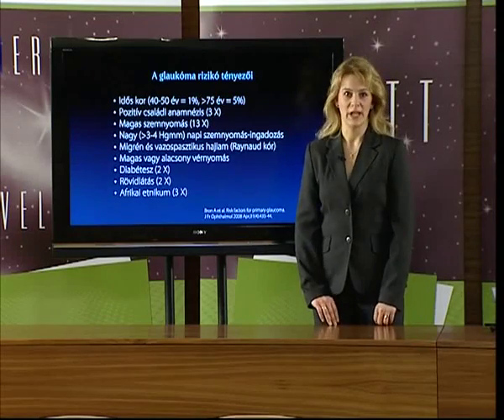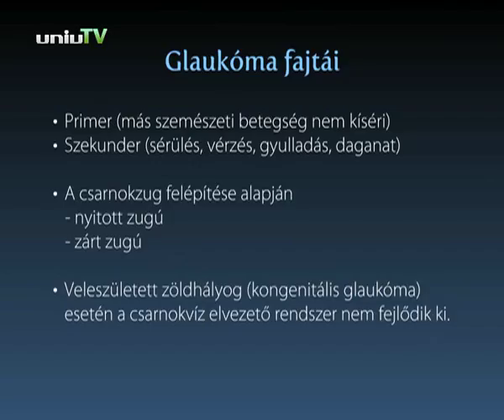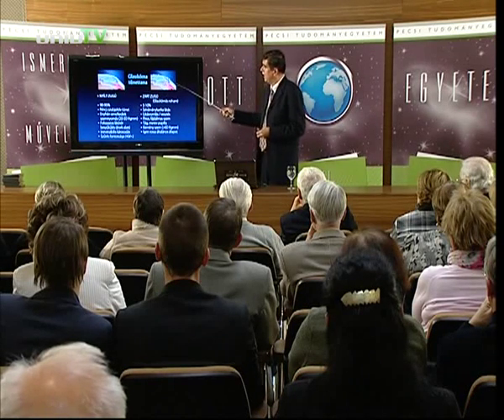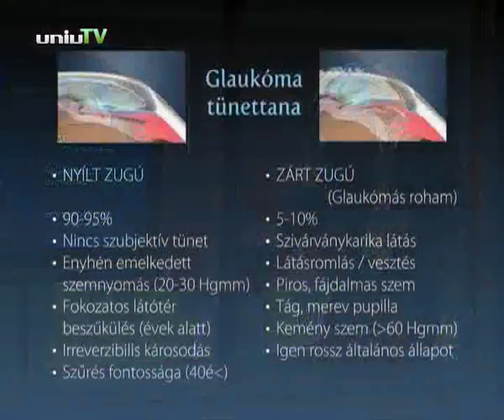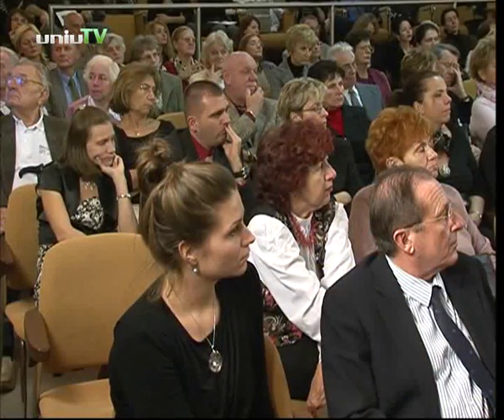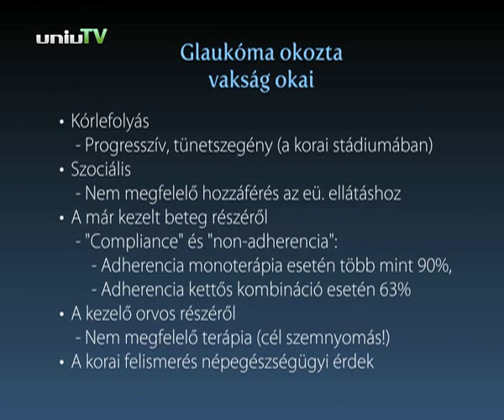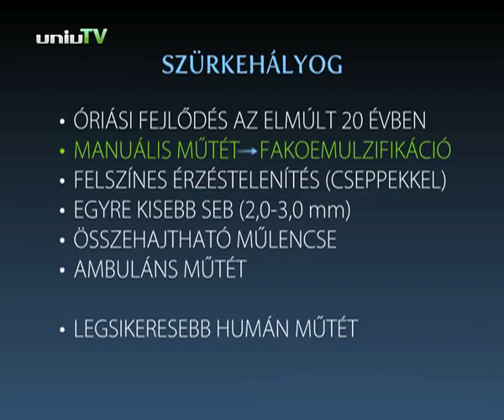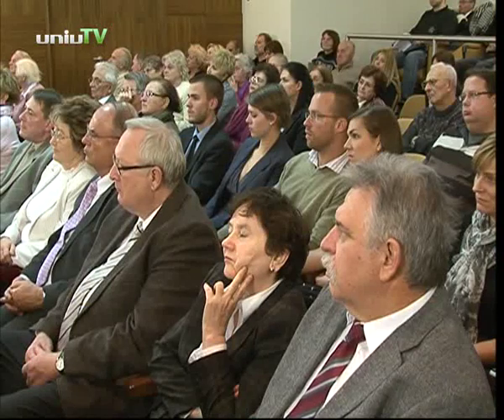Dr. Biró Zsolt - Szürke hályog, zöld hályog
A Nyitott Egyetemben két, sokakat érintő szembetegség, a zöldhályog és a szürkehályog fajtáiról, tüneteiről, diagnosztikai módszereiről és terápiás lehetőségeiről Dr. Biró Zsolt a Pécsi Tudományegyetem Szemészeti Klinika klinikaigazgató egyetemi tanára beszél.